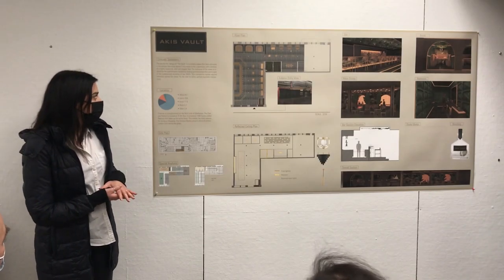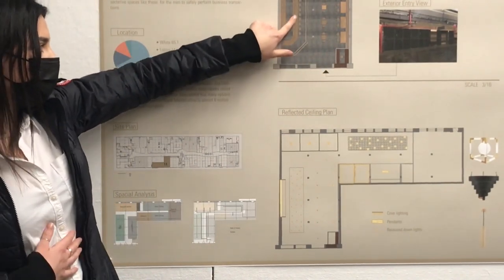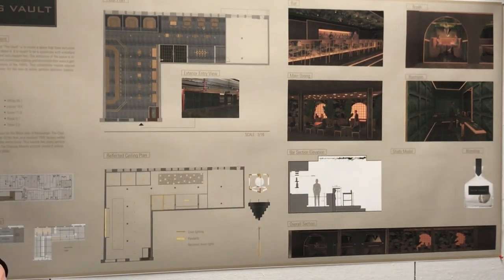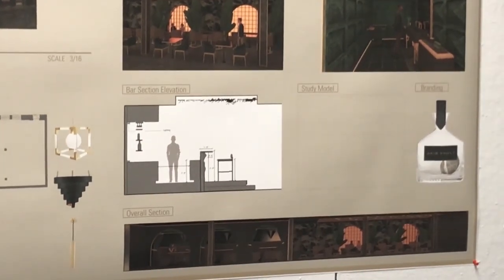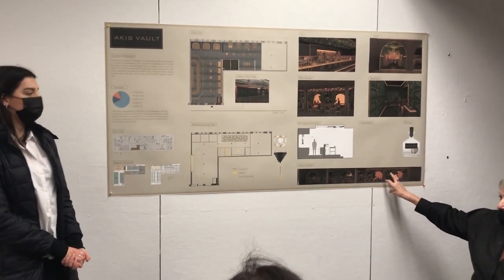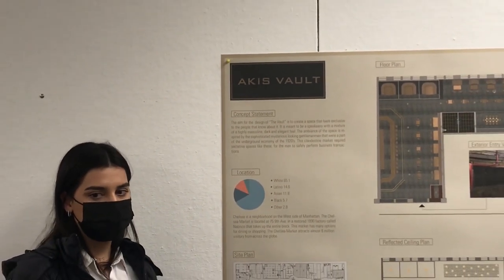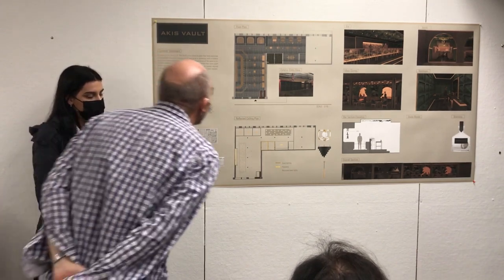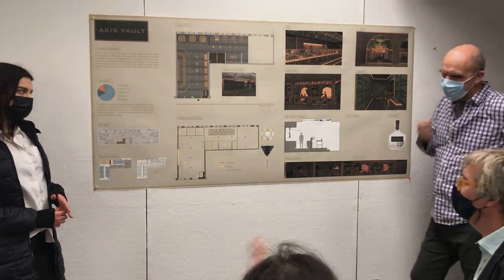Akis Vault - Restaurant Design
Created For Educational Academic Purposes :)

Interior Design - Presentation
ID 101 Professional Practise |